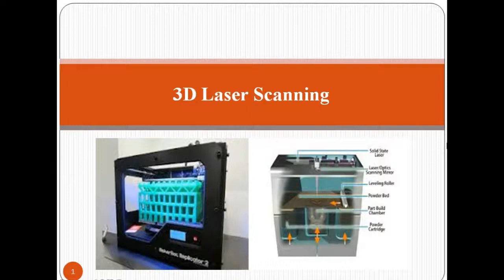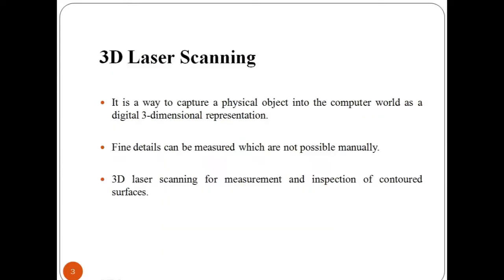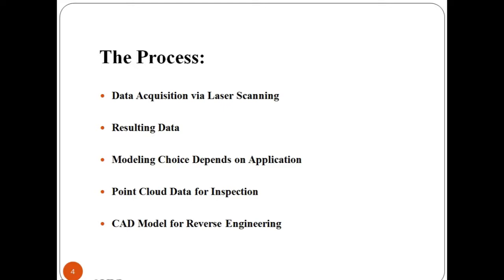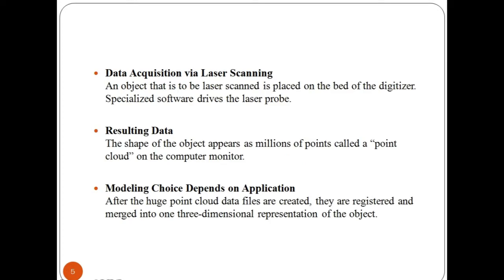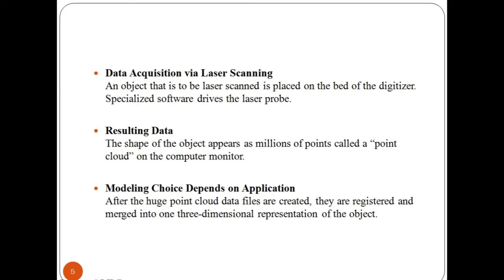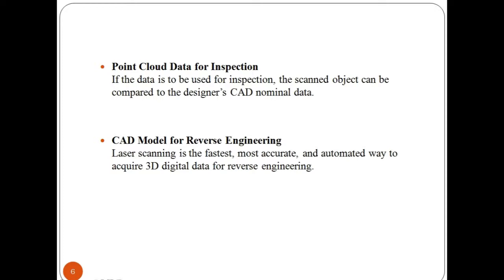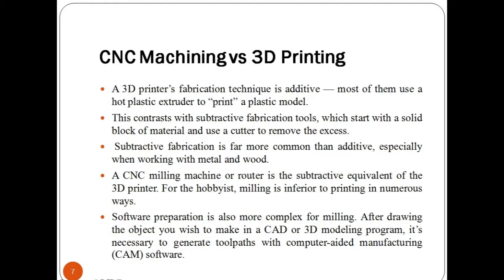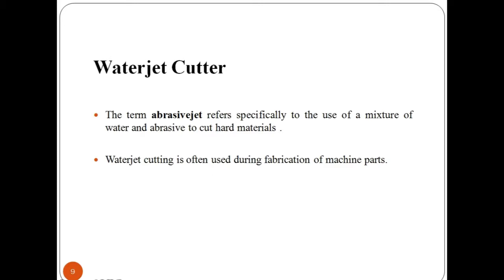3D Laser Scanning - 3D Printing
3D Laser Scanning is a non-contact, non-destructive technology that digitally captures the shape of physical objects using a line of laser light. 3D laser scanners create “point clouds” of data from the surface of an object.